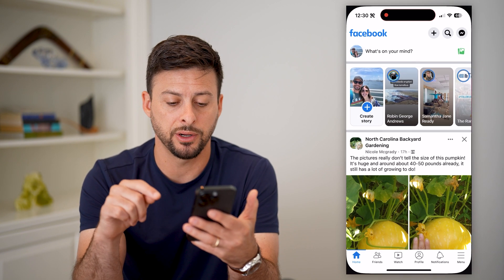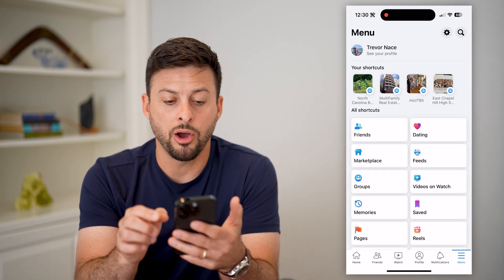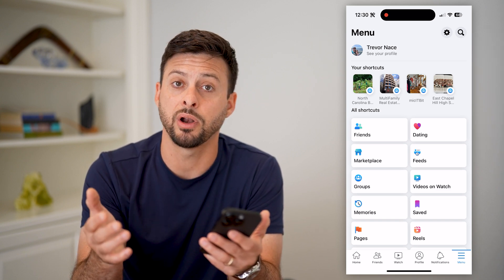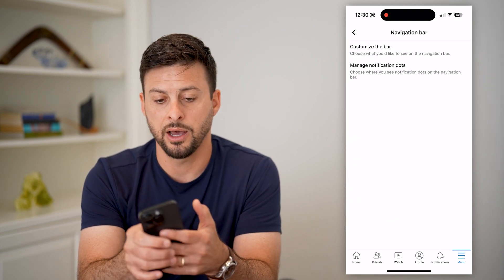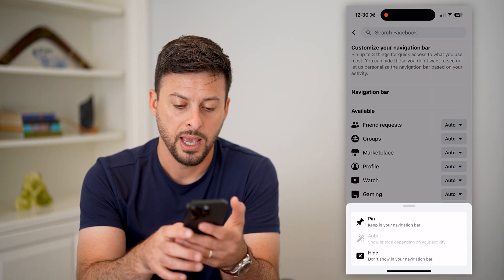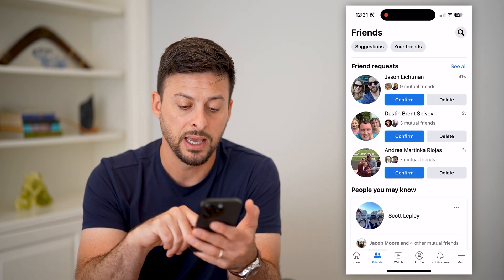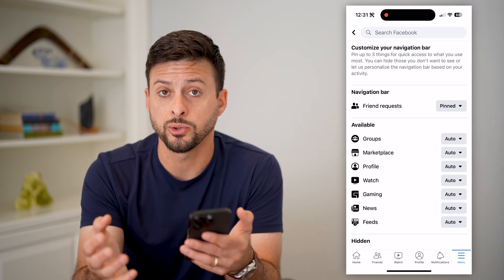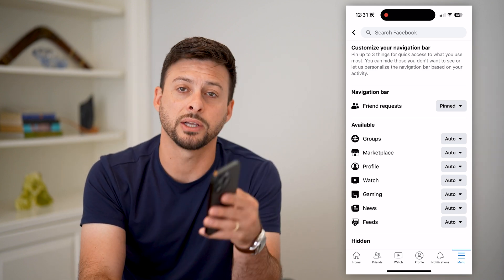How To Fix Facebook Friend Request Icon Is Missing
Let's fix your Facebook shortcuts bar if the friend request icon is missing or not showing up normally.